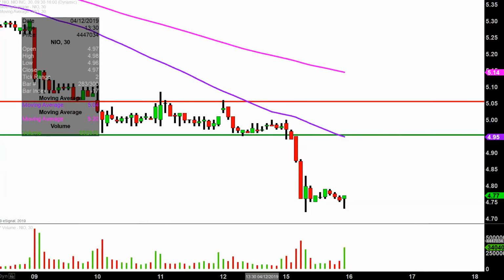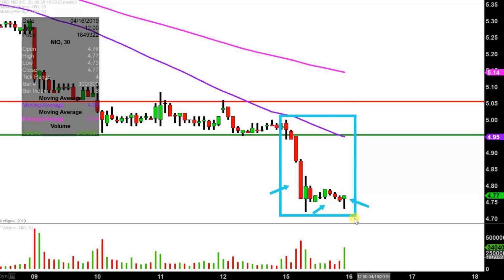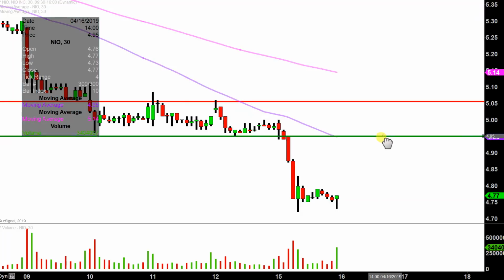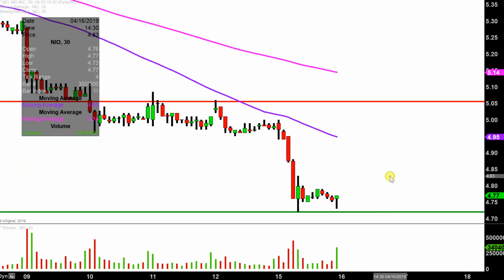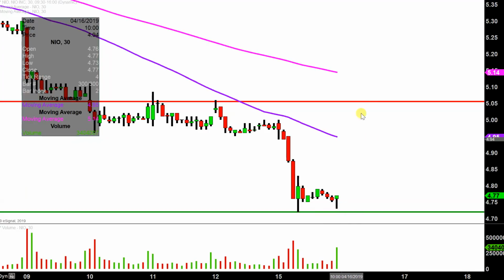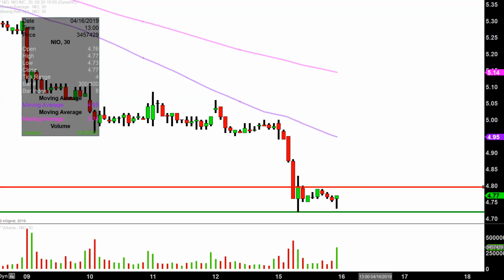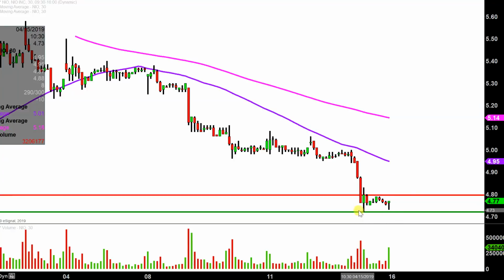NIO Inc. - NIO Stock Chart Technical Analysis for 04-15-2019